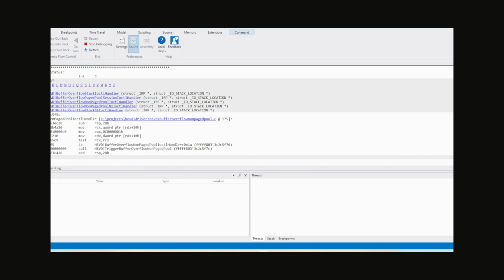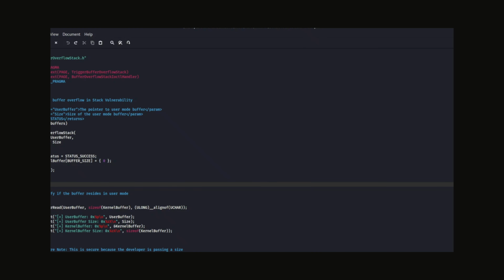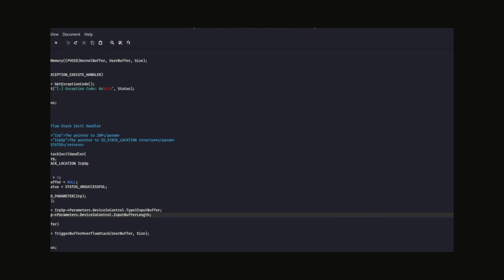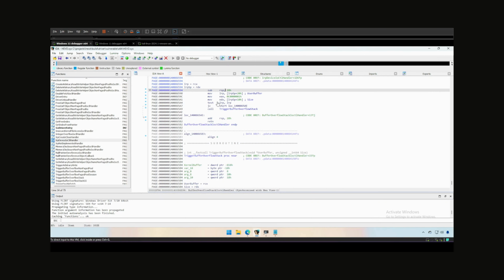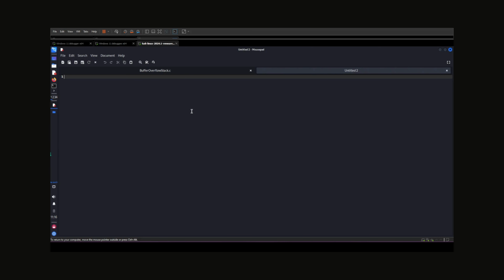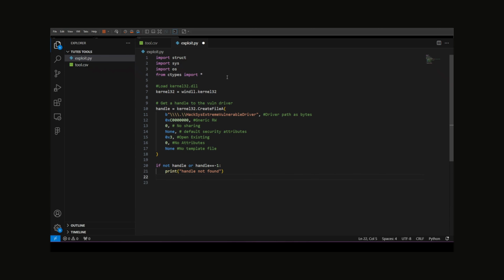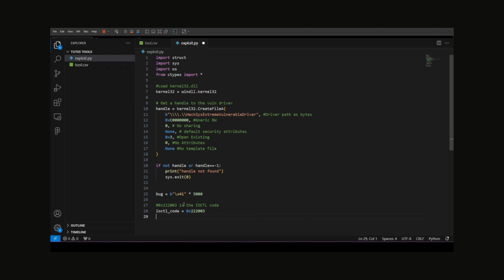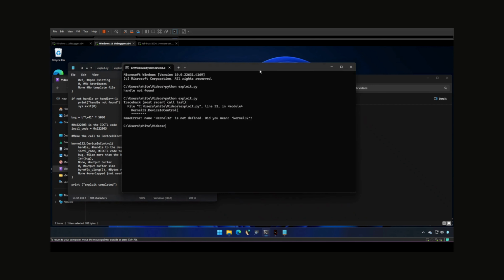Windows Kernel Exploitation Part 4 Stack Buffer Overflow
This video is part of a broader series on Windows Kernel Exploitation, focusing on vulnerabilities like buffer overflows and methods to trigger them in a controlled environment.